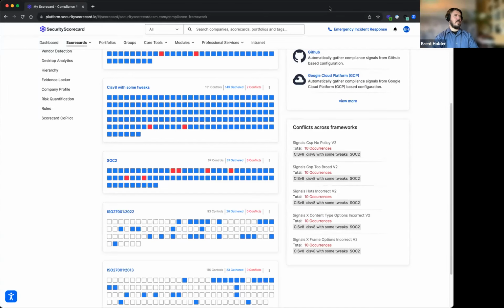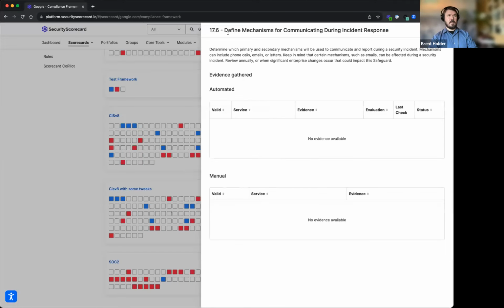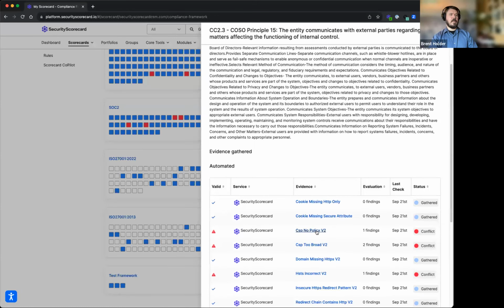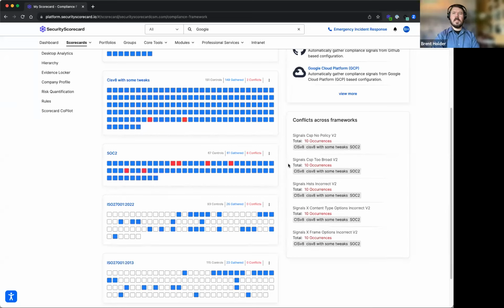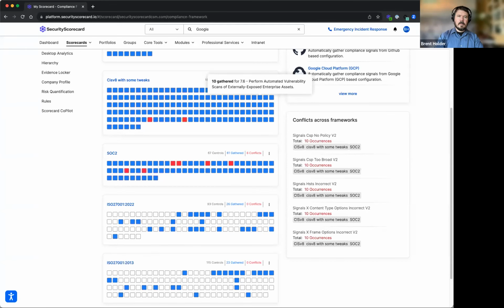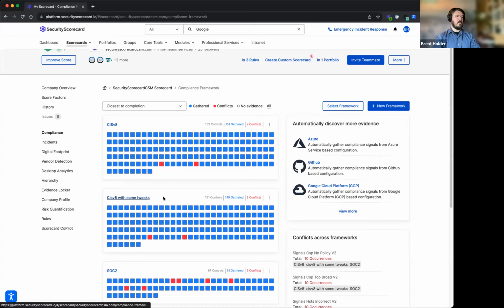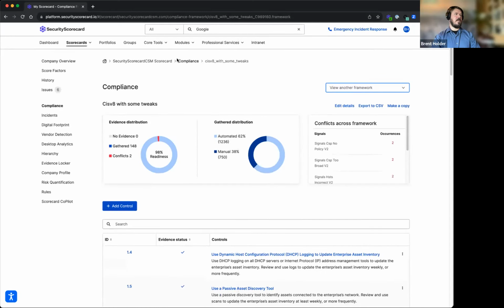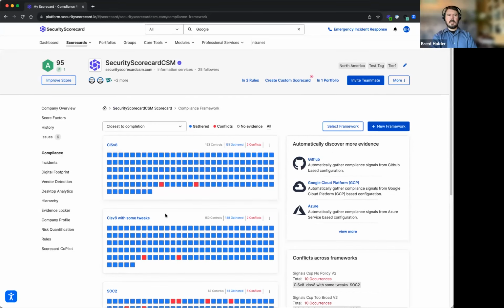Take control of your third and fourth-party risks through automatic Vendor Detection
Learn how to effectively manage the compliance posture of your third-party vendors. Discover how Security Scorecard’s powerful platform enables you to assess and monitor the security performance of your vendors, mitigating potential risks and ensuring a robust vendor compliance program.

Timestamps:
0:00 - Intro
00:17 - What is Security Scorecard?
04:36 - How Security Scorecard helps in monitoring the security performance internally?
06:54 - Does vendor risk management differ from third party risk management?
08:34 - Security Scorecard Product Demo